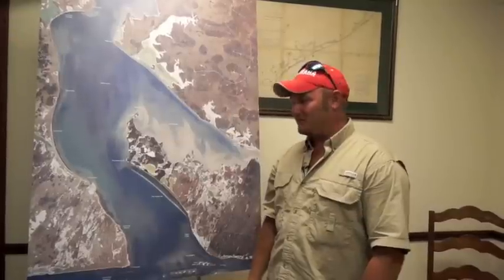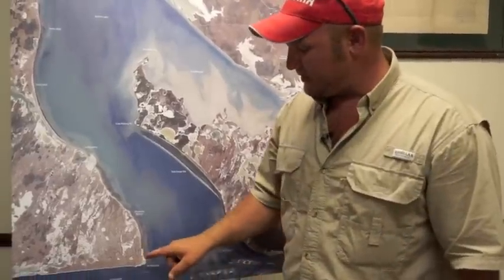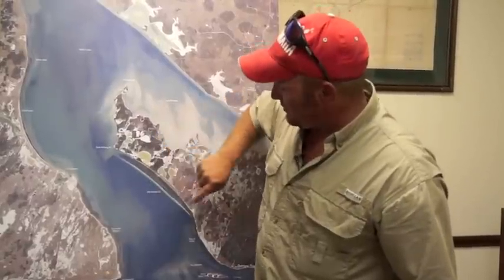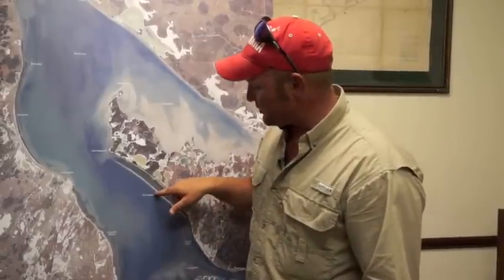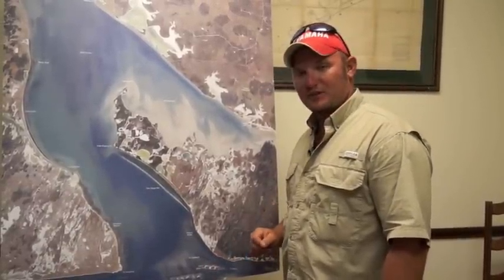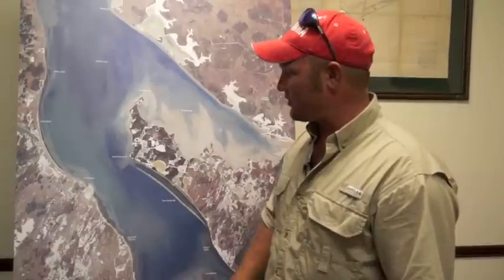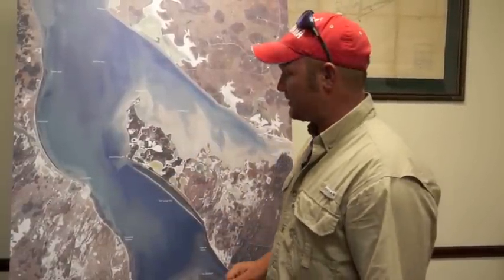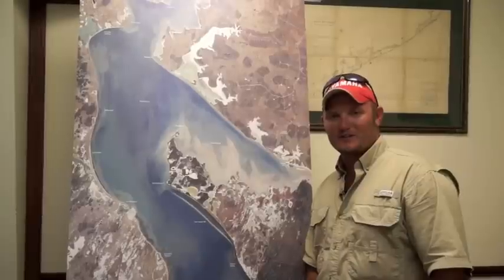Texas Fishing Tips Fishing Report May17 2012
Fishing Report for the Texas Costal Bend. Fishing Corpus ChristiTX-Fishing Aransas Pass TX- Fishing Port Aransas TX- Fishing Rockport TX